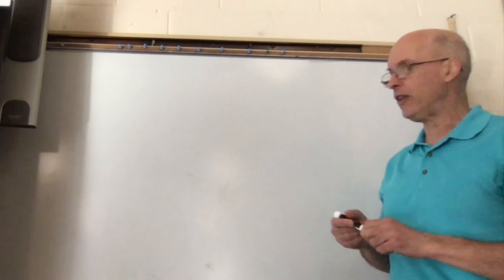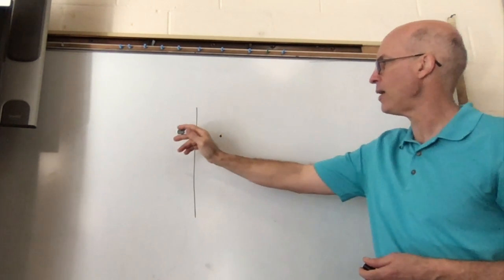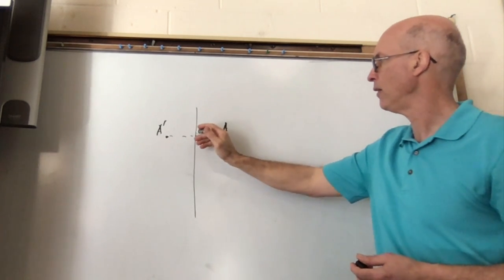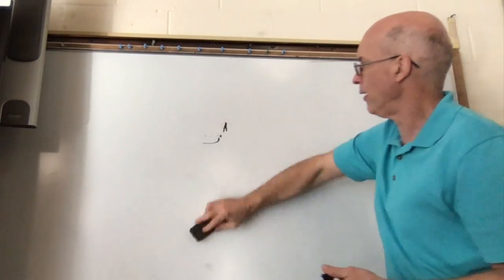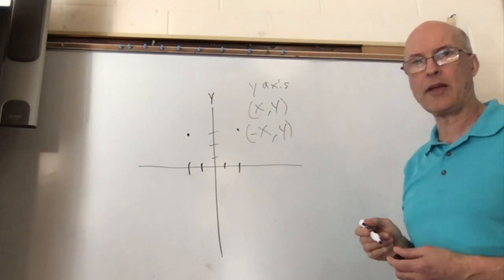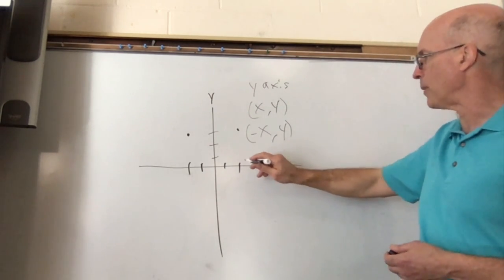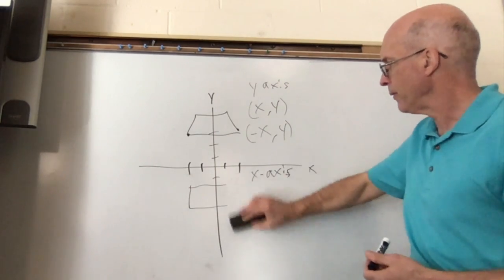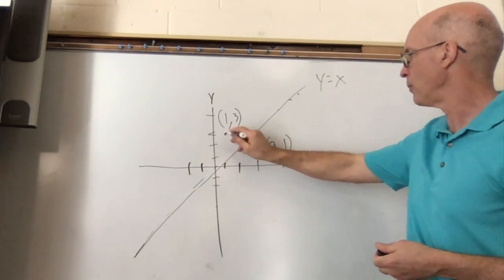Geometry Chapter 3:1- Reflections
This video is about Geometry Chapter 3:1- Reflections